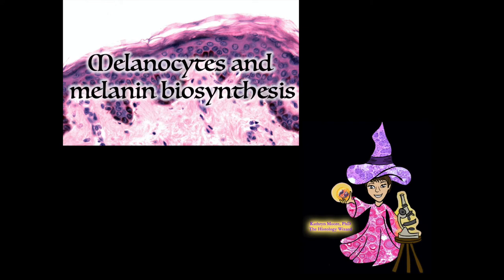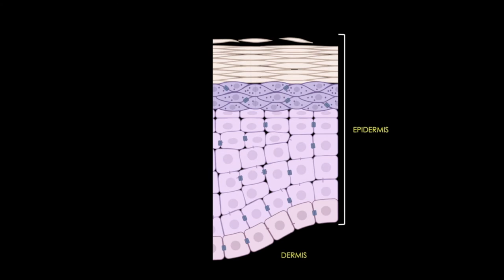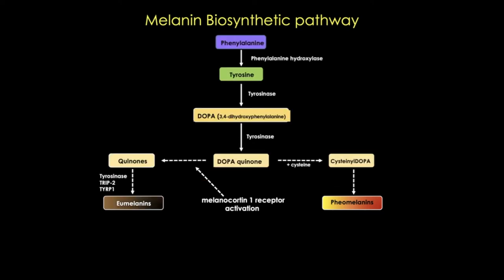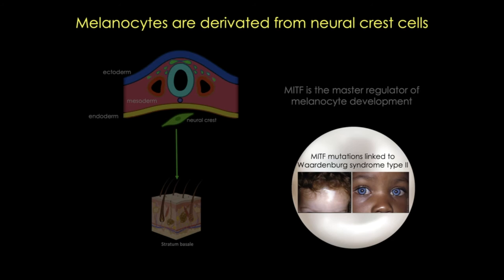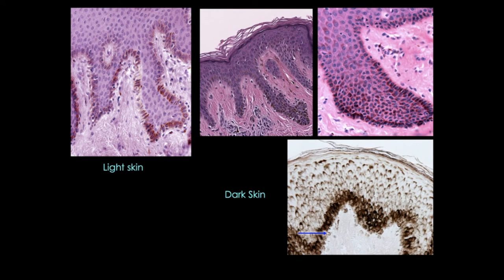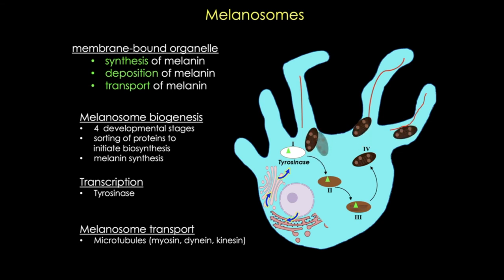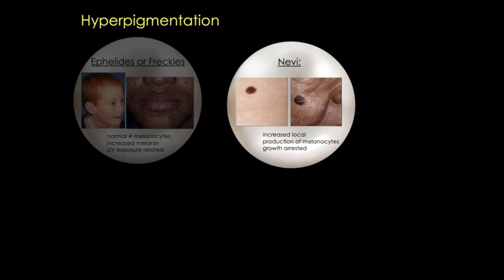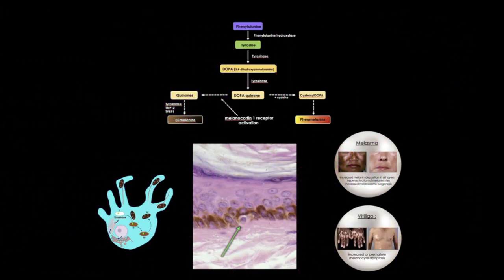Melanocyte Embryology and Histology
This video covers melanin biosynthesis including the structure​ and function of melanocytes.

Acknowledgements:
-Cartoons in slides 5, 18-21,38  created using Biorender​
-All other cartoons and drawings by Dr. Moore​
-Cartoon in 25 modified from Jessica Kraft​
-Visual Dx: Images of patient with vitiligo, albinism, freckle, nevus, melasma, Addison disease, Waarburg Syndrome
-Albinism, aging skin images under license from Shutterstock​
-DermNetNZ: young boy with freckles, Fitzpatrick Skin Type montage​
-All histological images are from University of Utah or under license from Shutterstock​
-Skin image page 21, The Virtual Microscopy Database, University of New England ​
-College of Osteopathic Medicine collection​
-Slide #4 skin images : Hourblin et al., 2014, doi: 10.4103/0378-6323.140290